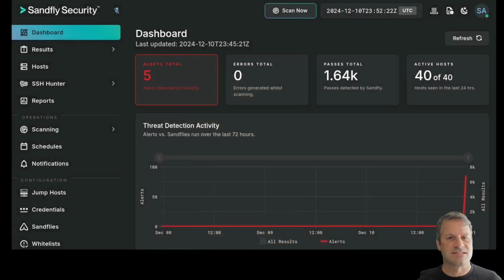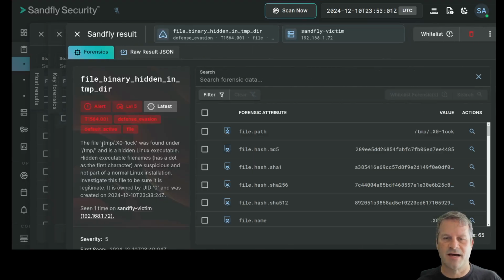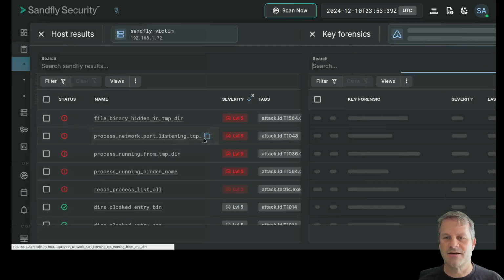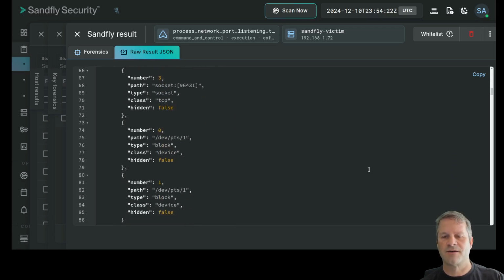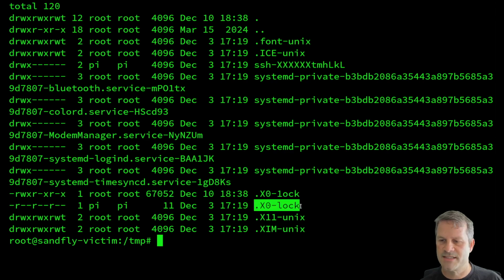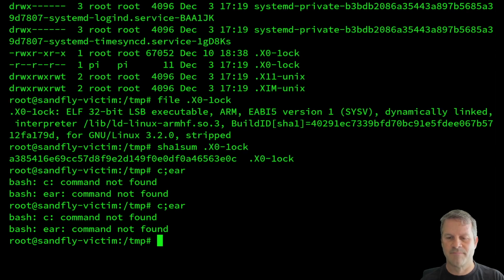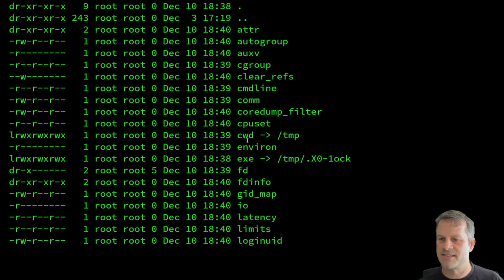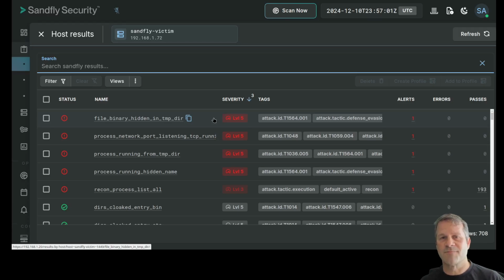Linux EDR Detecting Processes Running from Temporary Directory Attack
Processes running from temporary directories on Linux are often malicious. We'll show you what this attack is, why it's suspicious, and how to find it with command line tools and Sandfly's agentless EDR for Linux.

Sandfly is able to find this and many other types of Linux attacks without deploying any endpoint agents. Find out more and get a free license below: